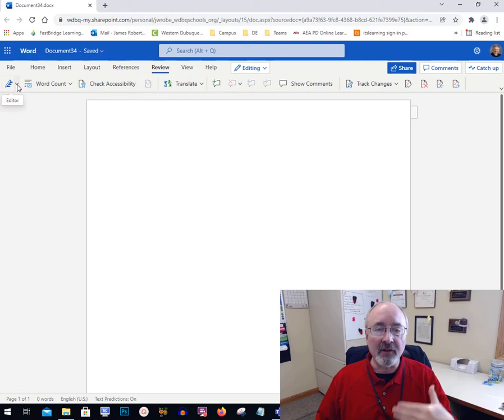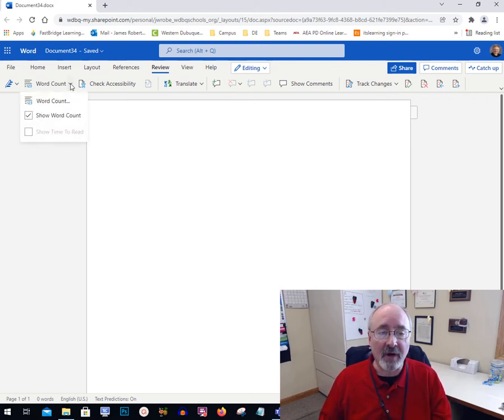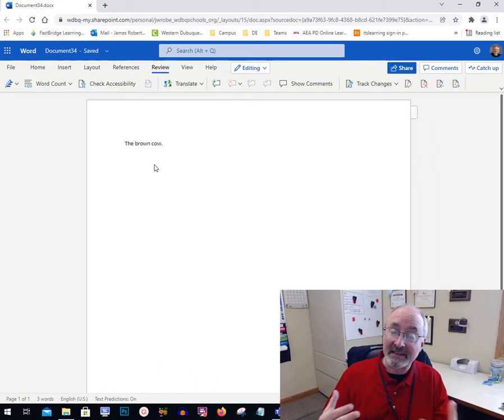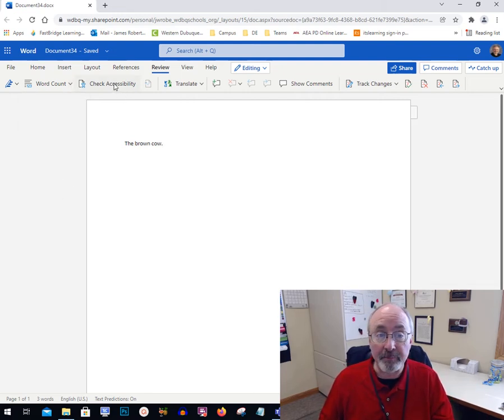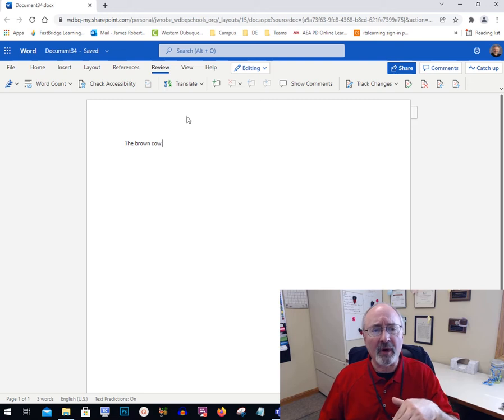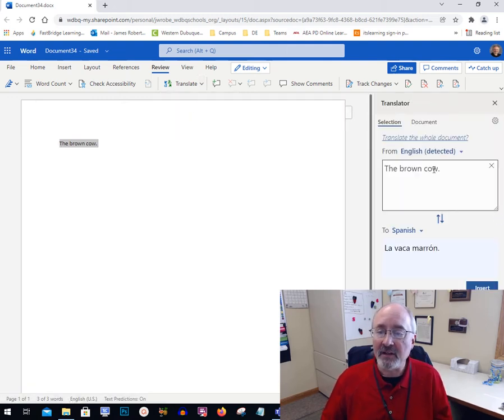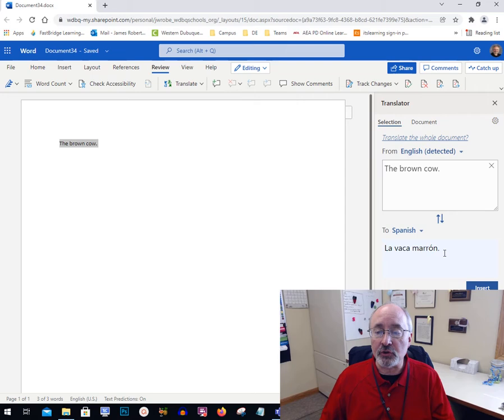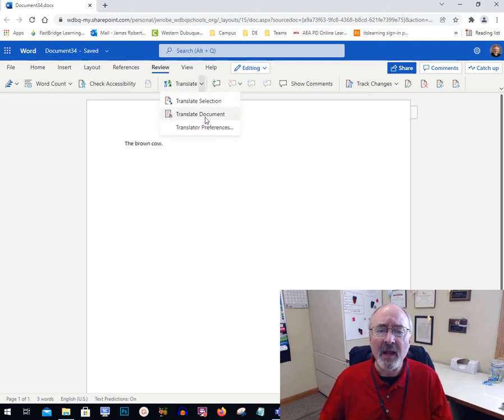Lesson 7: The Word Review Tab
For use by educators and students in the WDCCSD.